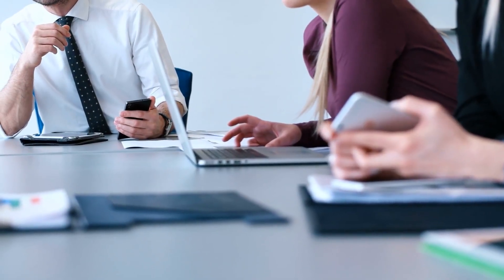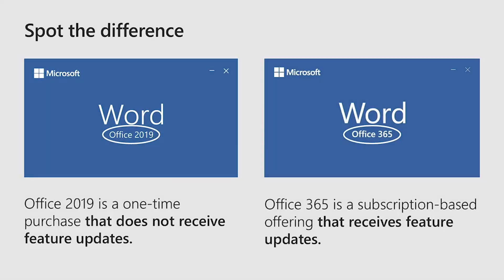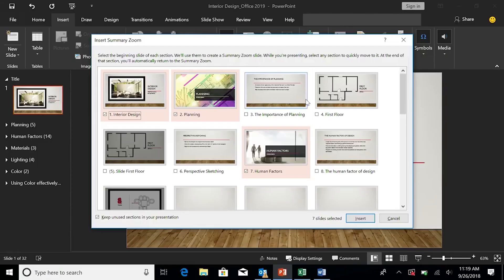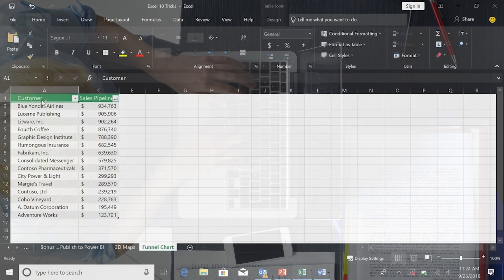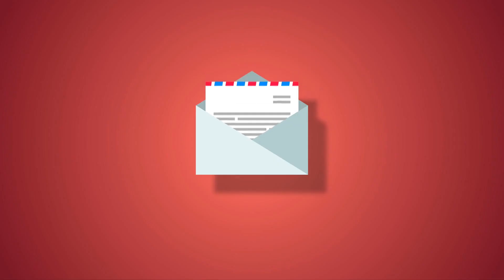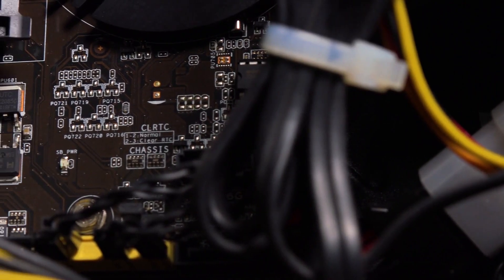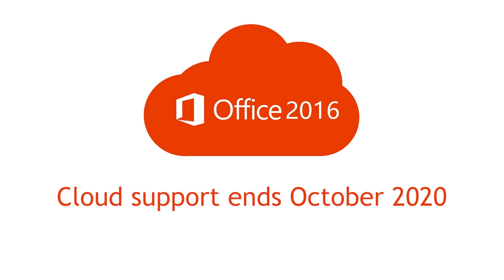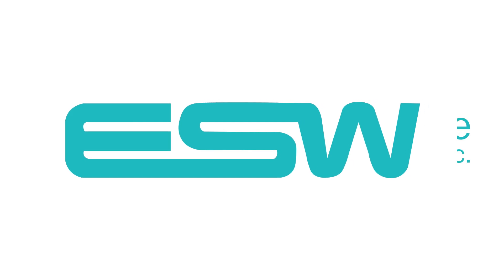Microsoft Office 2016 vs 2019: Why Upgrade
Three years after the last standalone release, a new version of Office is finally here! Today we’ll take a look at the differences between Office 2019 and its older sibling, Office 2016 and tell you why you need to upgrade.

eSoftware Associates is a professional Microsoft Consulting firm specializing in SharePoint, Office 365, Excel, Office and SQL Server solutions and support.